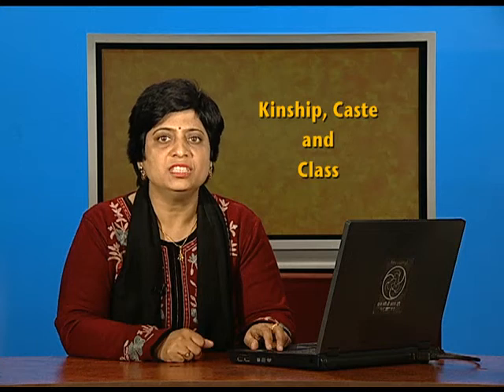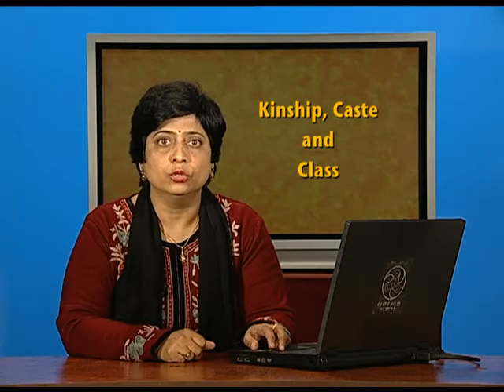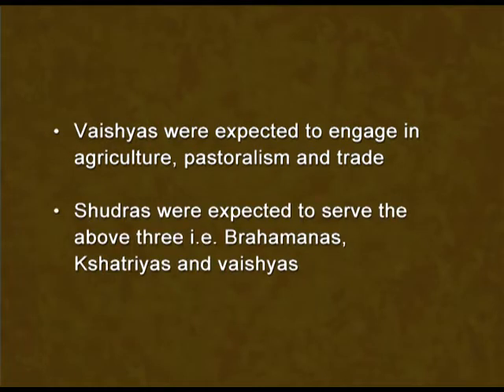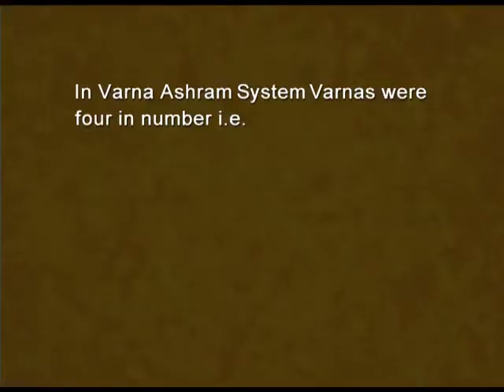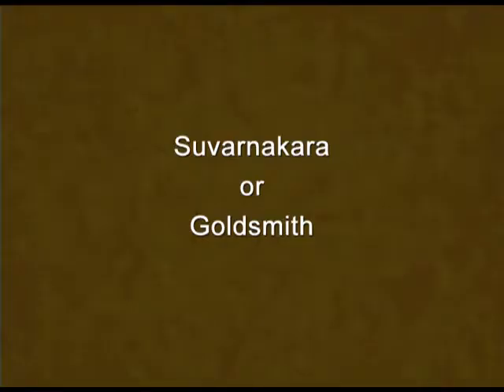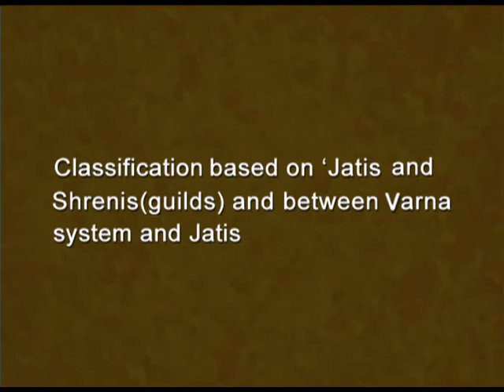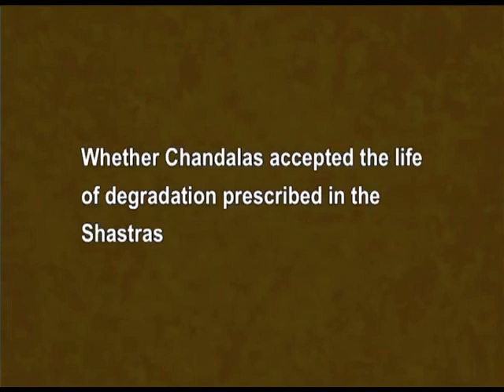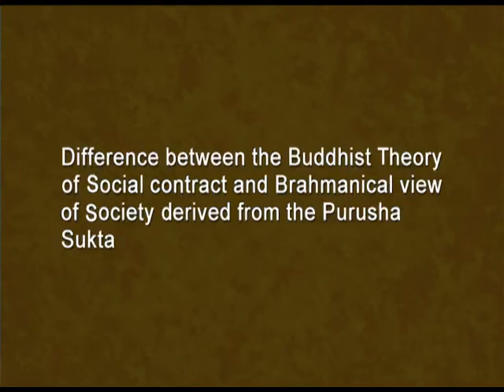Theme 3 Social Differences (Ep 3)